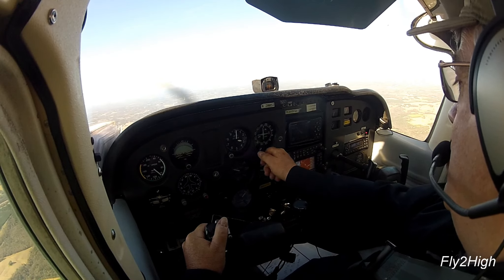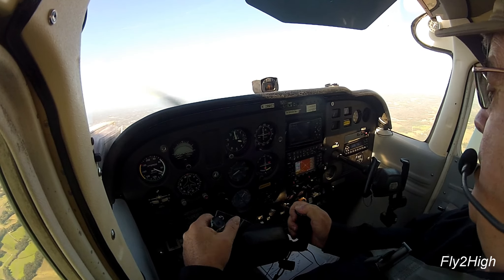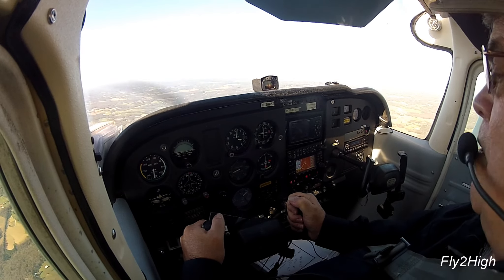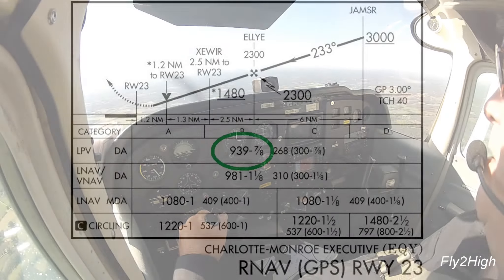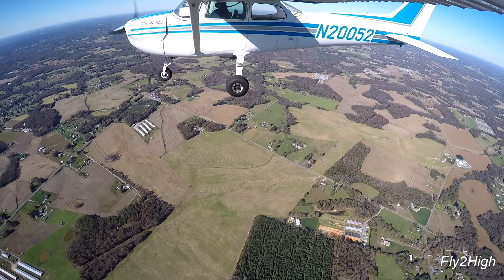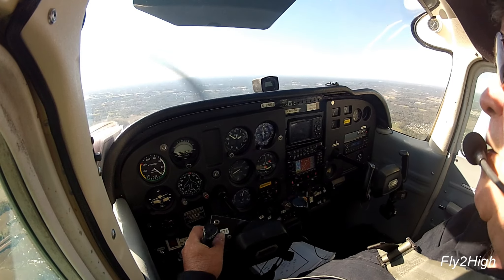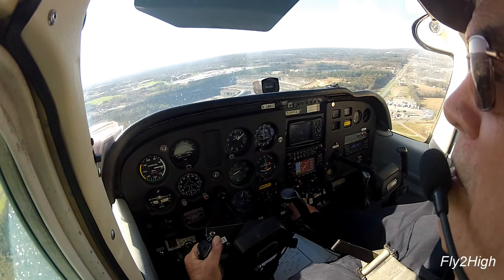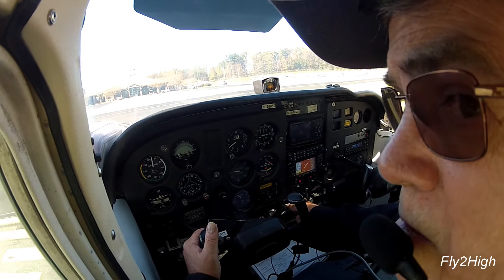FLYING - PART 4 Arriving at Charlotte-Monroe Exec Airport, North NC and Flying RNAV to Runway 32.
PART 4:  The final episode in this 4-part video series.  Flying the RNAV approach to Runway 23 at Charlotte-Monroe Executive Airport in Union County, North Carolina.  Come along for some flying fun!!  (FTHVN 764)